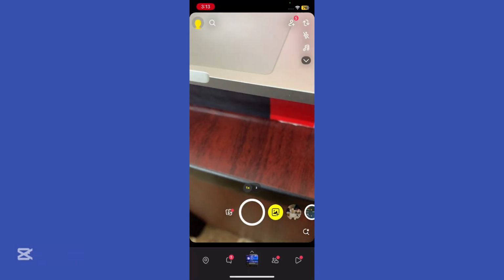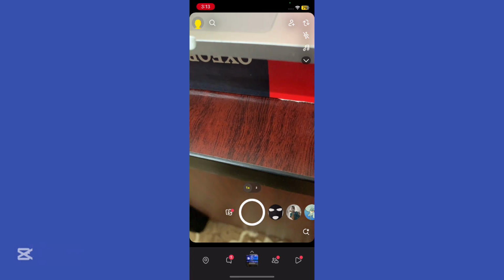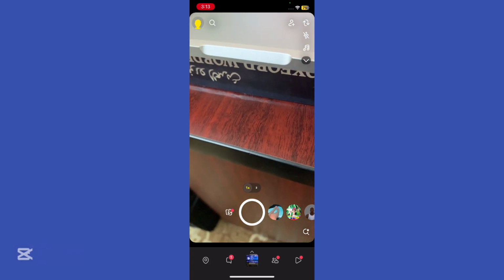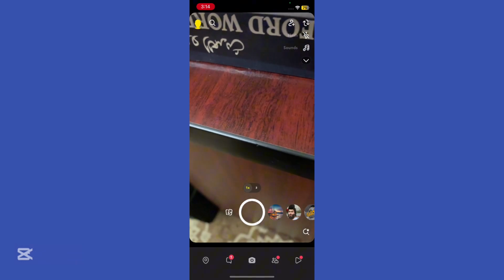Refresh Your Snapchat Profile with These Easy Tricks (2025)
Refresh Your Snapchat Profile with These Easy Tricks

Ready to update your Snapchat profile? Watch this video for easy tricks to refresh your profile and stand out on Snapchat in 2025!

Want to level up your Snapchat game and make your profile stand out from the crowd? In this video, we'll show you how to give your Snapchat profile a complete makeover in just minutes! From choosing the perfect profile picture to crafting a bio that showcases your personality, we've got you covered. Follow along as we share our top tips and tricks for creating a Snapchat profile that's sure to impress. Whether you're looking to boost your online presence or simply want to express yourself in a more creative way, this video is for you. So what are you waiting for? Let's get started and transform your Snapchat profile in no time!